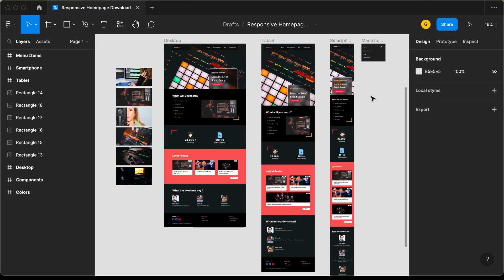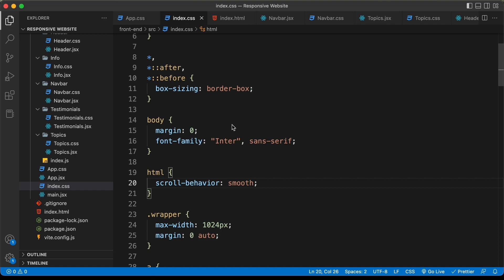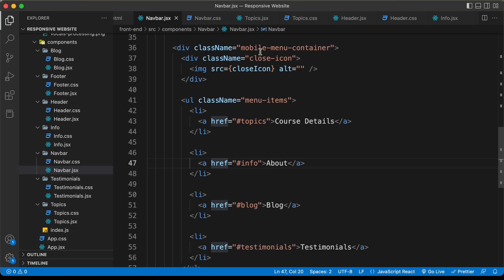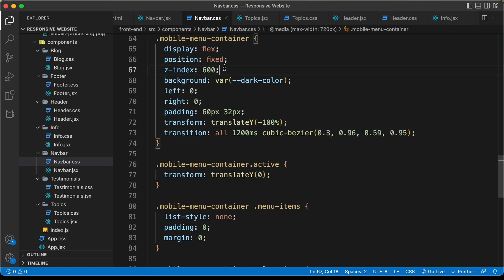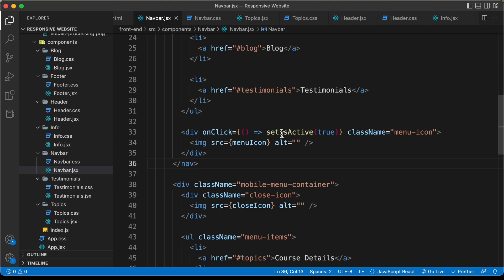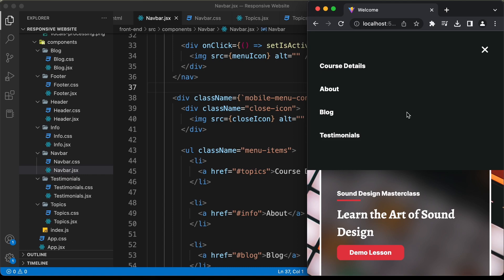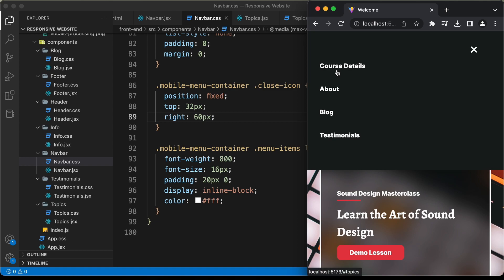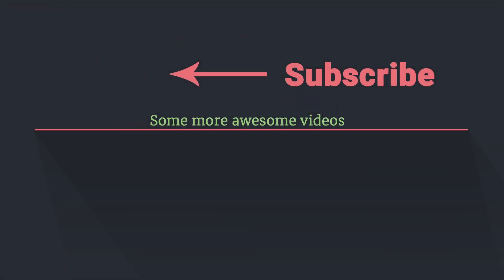Figma To React JS | Build A Modern Responsive Website - Mobile Navigation Menu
In this tutorial series, we are designing a responsive website using React JS and Sanity IO. In this video, we will create the mobile navigation menu.